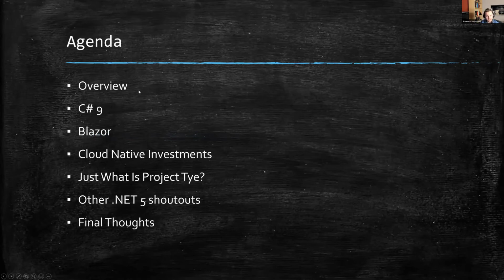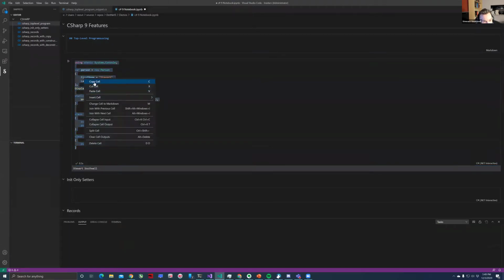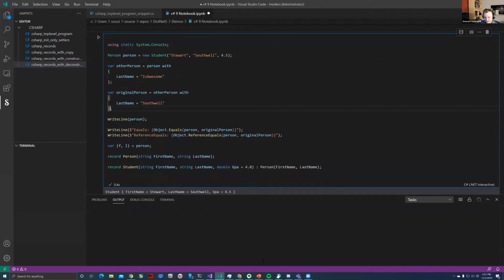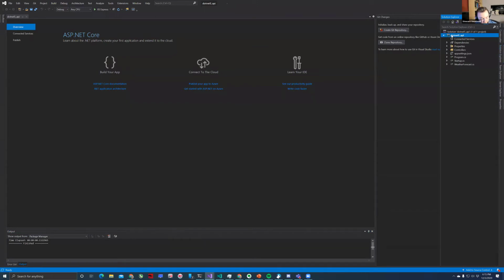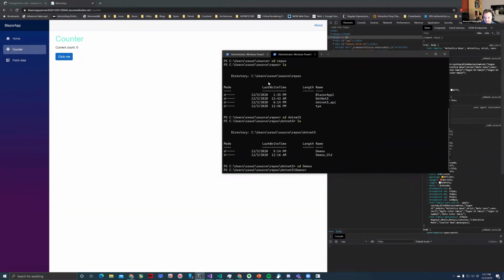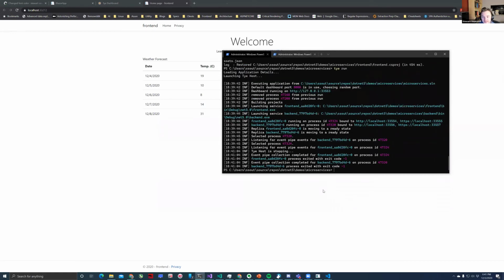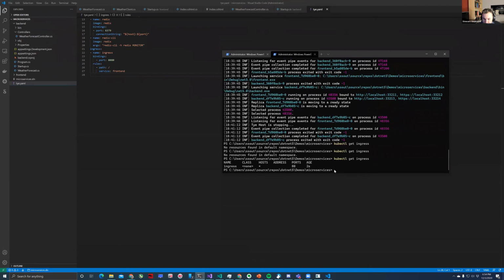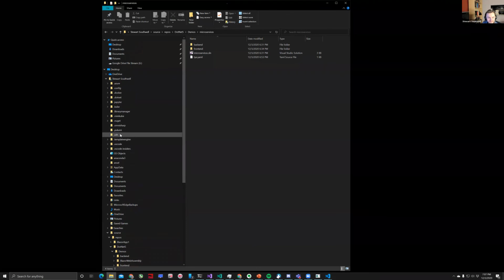Everything you need to know about .Net 5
.Net 5 is the fulfillment of a promise to provide a unified .Net platform. Going forward, no longer will there be a .Net Core or a .Net Framework. But what does this mean for you? We will explore how all the new pieces fit together in this new platform, what improvements have been made, how the developer experience has changed, along with taking a peek into the future at what is coming next

Speaker: Stewart Southwell, Senior Consultant at Improving
Presented on December 3, 2020 at the Atlanta Application Development in the Cloud Meetup

Join us the first Thursday of each month for the Atlanta App Dev in the Cloud Meetup. View our upcoming sessions for more information.

If you need help with .NET, we have an extremely talented team at Improving ready to make your next project a success.